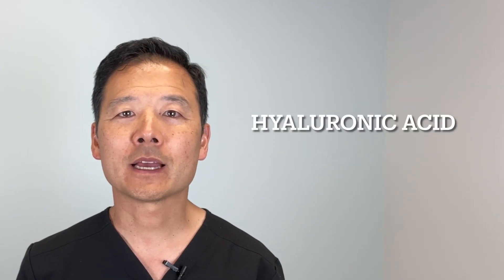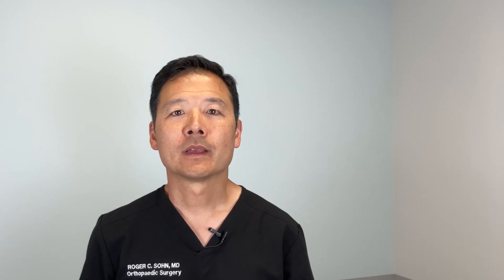Are cortisone injections bad for you?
In this episode, Dr. Sohn discusses cortisone injections including how they work and their potential side effects. Dr. Sohn is a board certified orthopaedic surgeon specializing the the shoulder and arm.